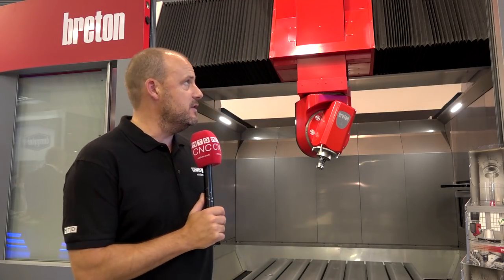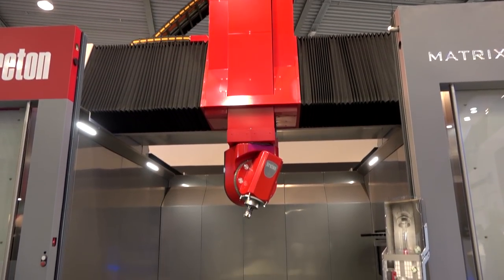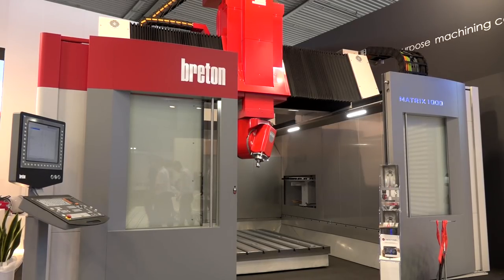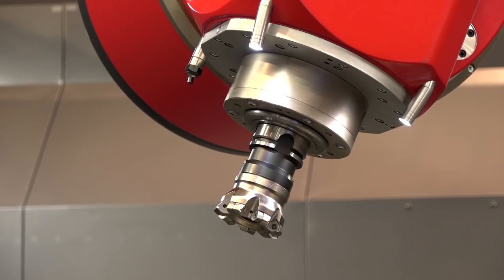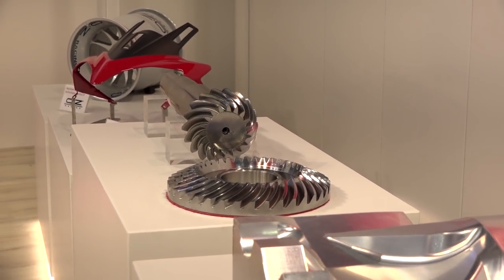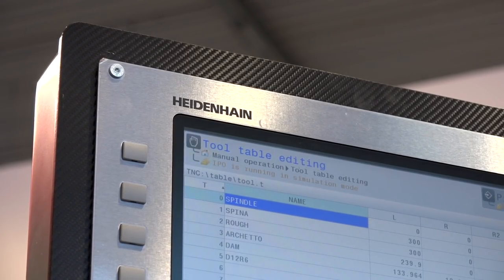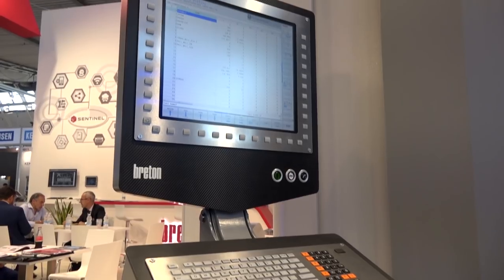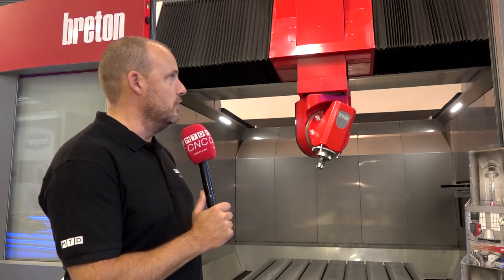28K spindle, dynamic and powerful - BRETON MATRIX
Available from Lead Machine Tools in the UK, the Breton machine tools suit industries like the aerospace, die and mold and automotive. Fast, powerful, agile and mouth-watering..take a look